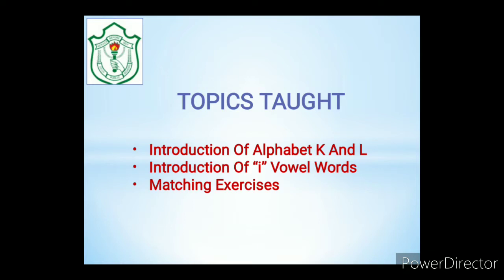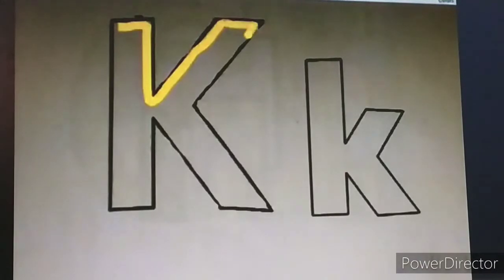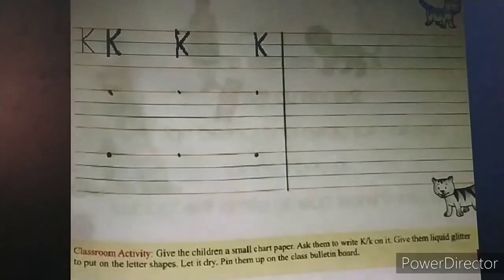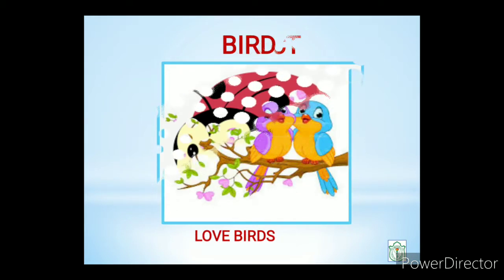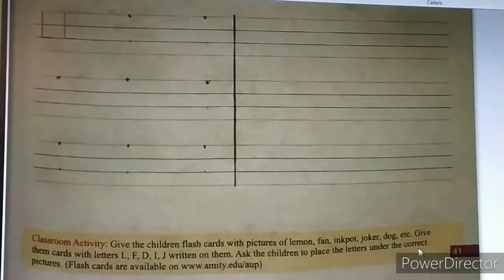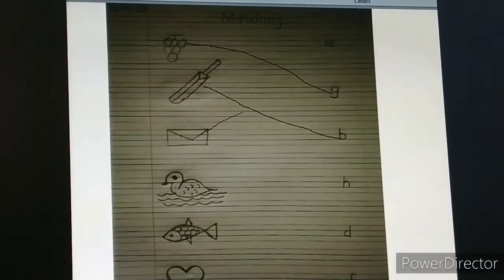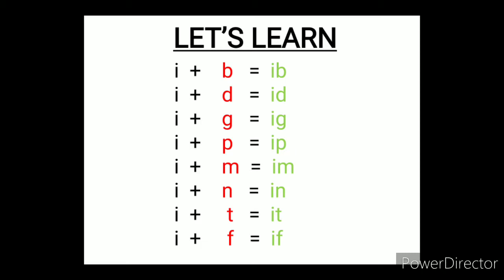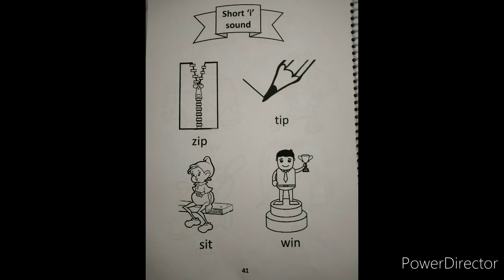English Alphabet K and L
LKG- Introduction of  i vowel words with easy method